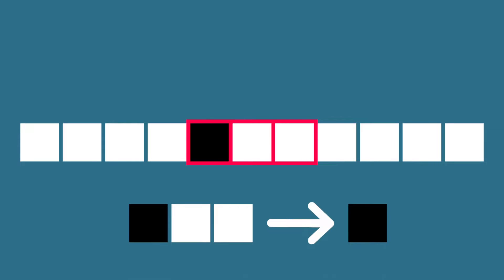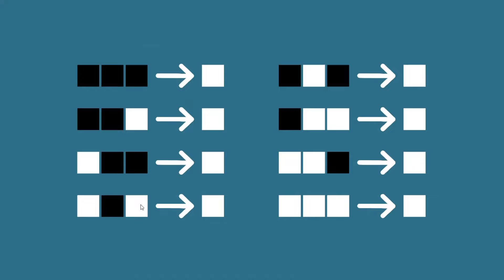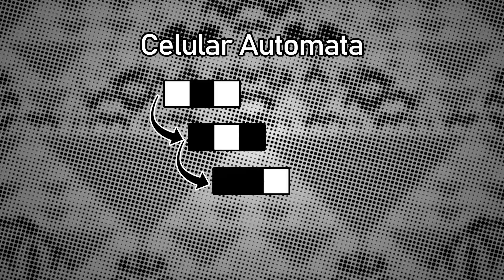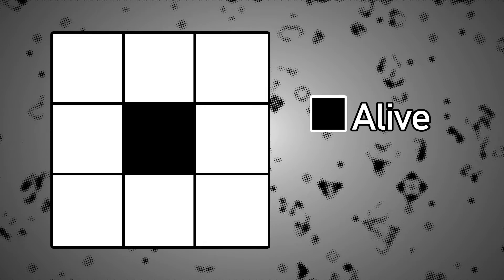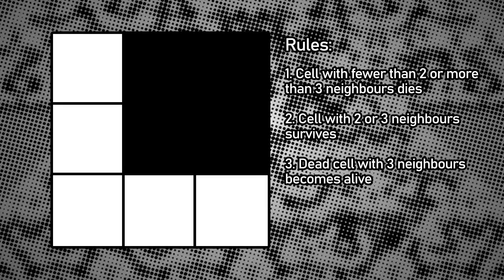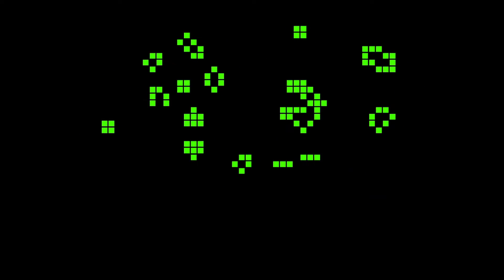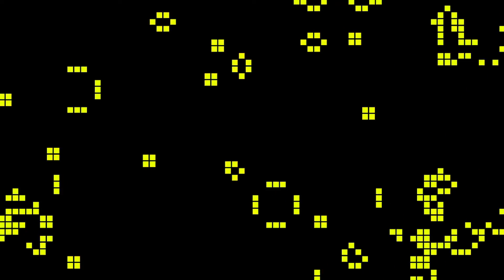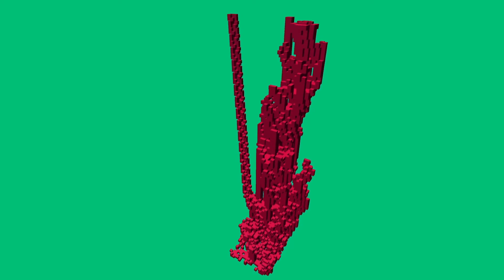Conway's Game of Life in Unity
"Hayden Folker - Adrift" is under a Creative Commons (CC-BY 3.0) license